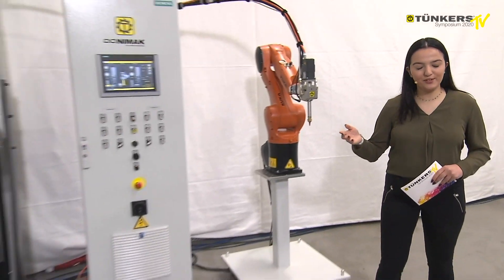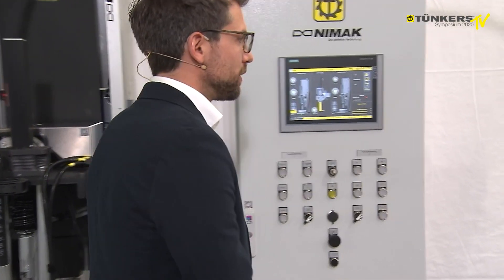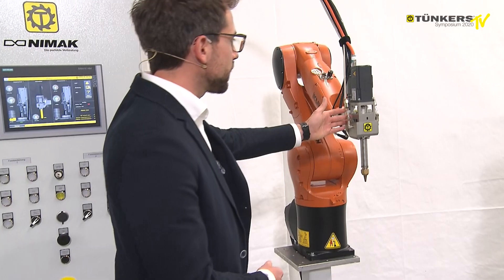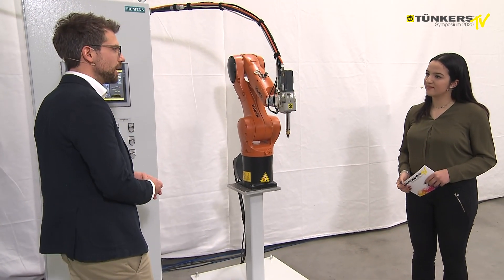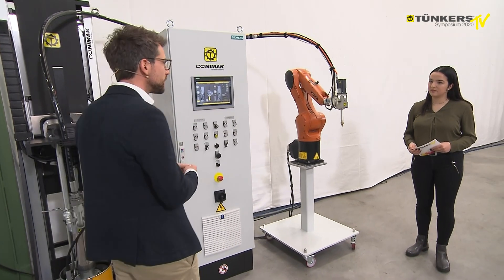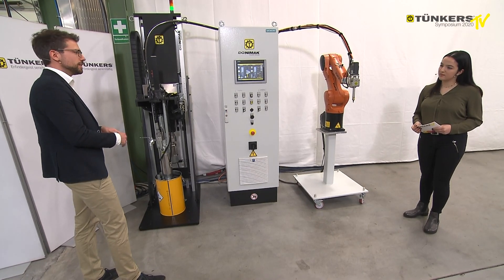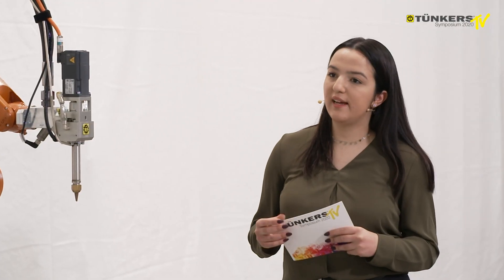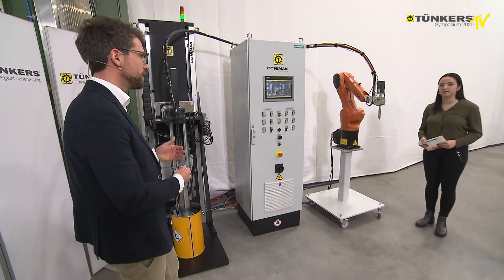TÜNKERS | Presentation NIMAK dosing technology: SmartDosing+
In this video, NIMAK presents innovative dosing technology: the SmartDosing+ system.
The principle of this dosing system is based on a completely new designed barrel-pump-concept. This design only has electrical drive units as engines.
In conjunction with a specific software controller which we have developed for this system and the adjustable electrical application head, NIMAK is able to do applications where the current state of the art process will use a servo-driven volume doser. Regarding the double possibility to control the process (adjustable adhesive beads not only by pressure control but also by
regulating the material flow), NIMAK can confirm 80% of the requirements to a classic dosing system.After consideration of the acquisition and
maintenance cost, you can see the big advantage of the SmartDosing+ system.This not only saves the investment costs for a doser by reducing the acquisition costs, but also by downsizing the robot.
The application head of the SmartDosing system weighs no more than 5kg, and you can use it on a 20kg robot as well on a 10kg robot (if the material hose packet is guidedvery well).
In the context of spare parts, you can reduce your storage costs not only by saving a doser, but also by reducing variation of pumps and application head because all pump stands are usable with a classic dosing system.
One more benefit is to save air pressure. Due to the electrical pump stand, the SmartDosing system doesn ́t need air pressure for the cylinder of the pump.
Even now with a view of the carbon footprint, the SmartDosing system can help you to reach your target.